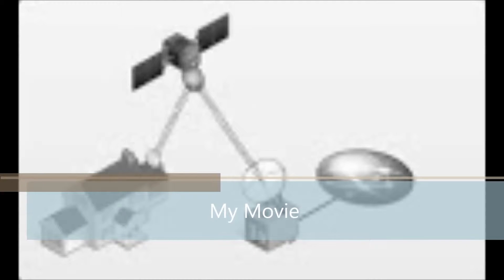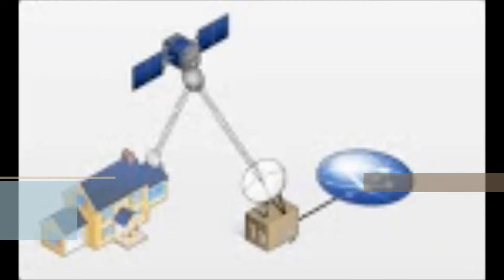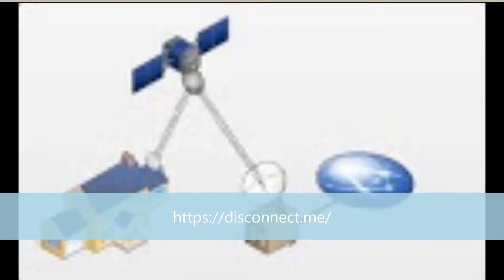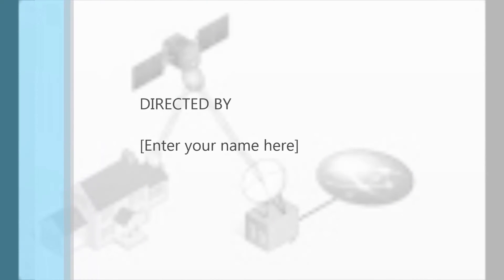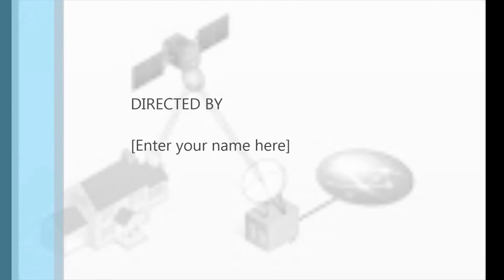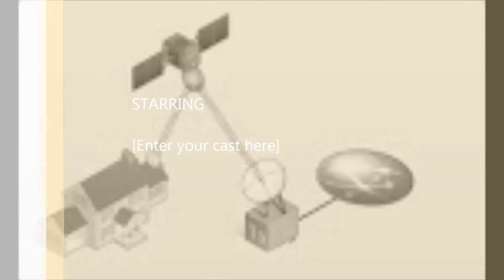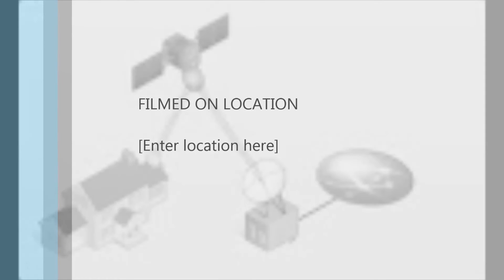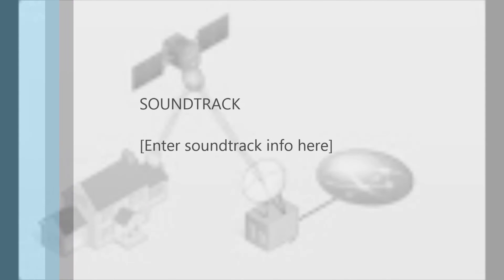Hughesnet Satellite phone call.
Hughesnet Satellite is a bit pricey.